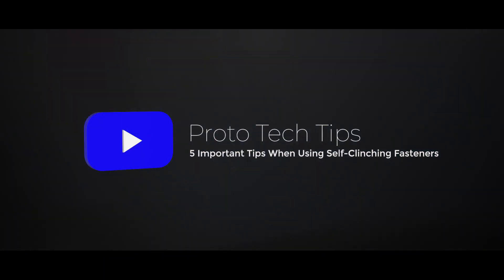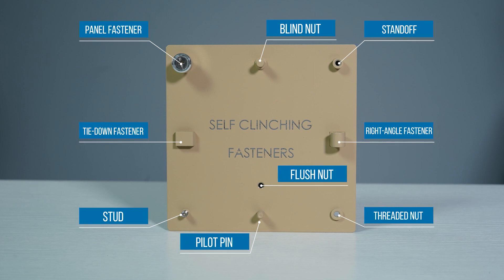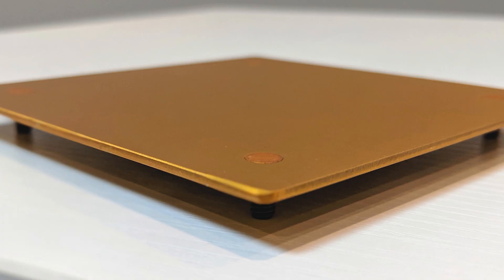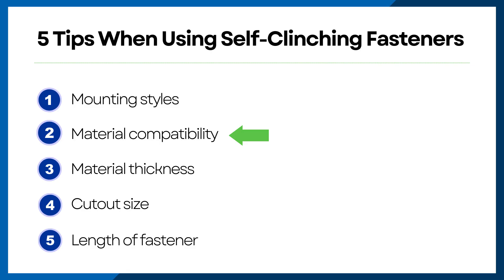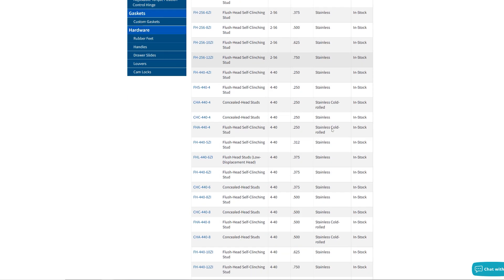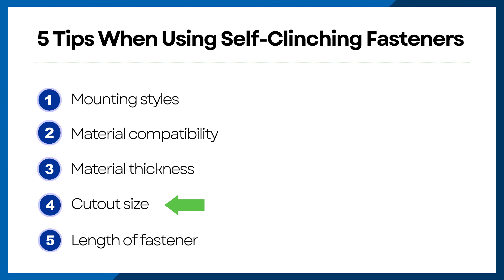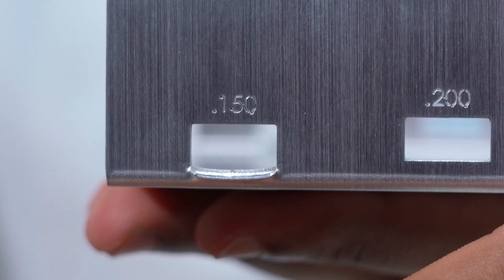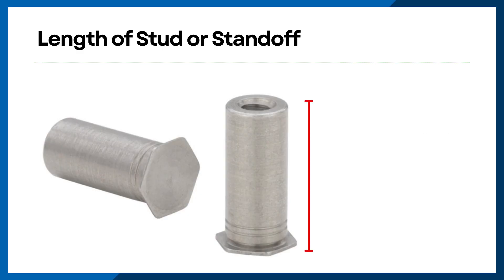Proto Tech Tip - 5 Important Tips When Using Self-Clinching Fasteners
Self-clinching fasteners are a MVP in sheet-metal design because they're incredibly useful, cost effective and come in a variety of styles and sizes.

But with all of the variety and options for self-clinching fasteners, the options can be overwhelming.

For this week's Proto Tech Tip, Chris lists 5 things to consider when choosing self-clinching fasteners for your design.